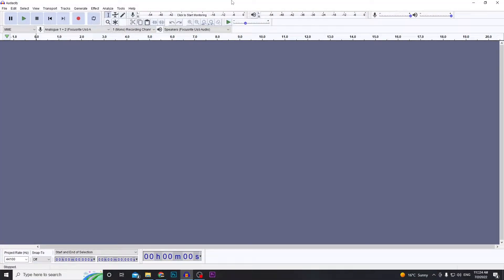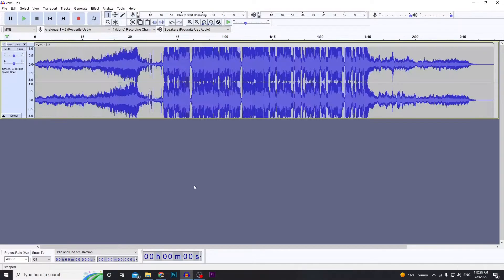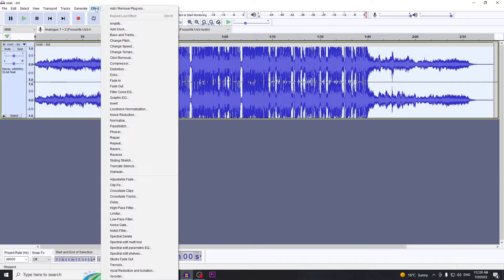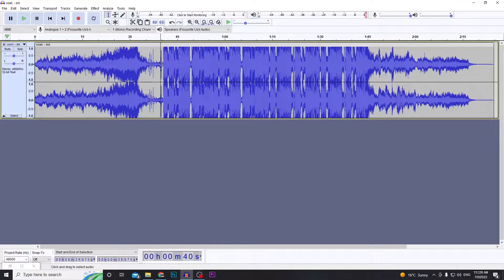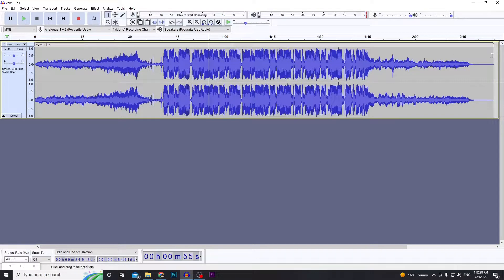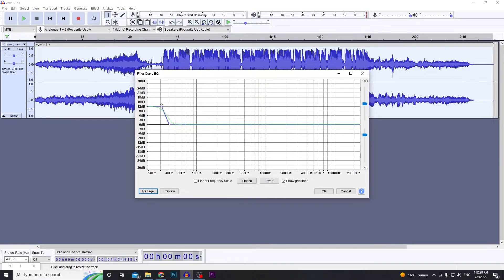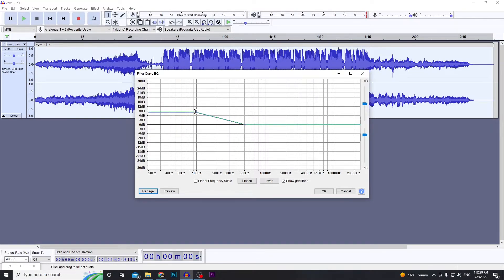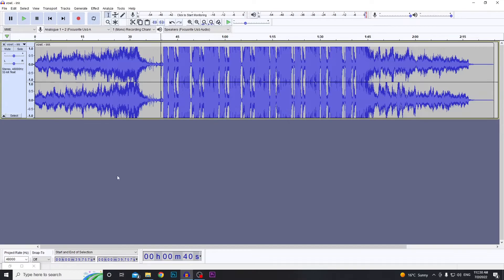How To Bass Boost Any Song In Audacity (UPDATED)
Chapters:
Intro➤0:00-0:08
Opening Audacity & Audio File➤0:08-0:39
Boosting The Bass➤0:39-1:20
Fix Clipping➤1:20-1:35
2nd Method for Bass Boosting➤1:35-2:39
Saving & Exporting➤2:39-2:54
Outro➤2:54-

~ GysticTutorials